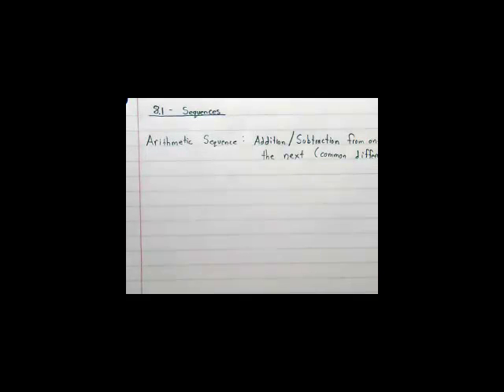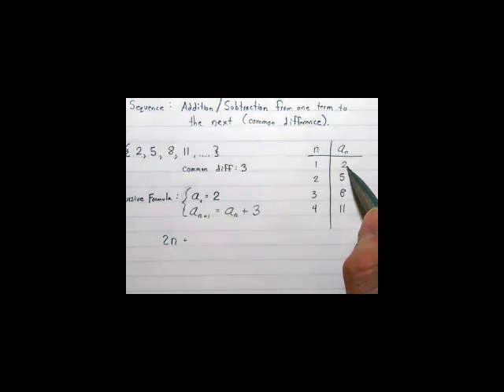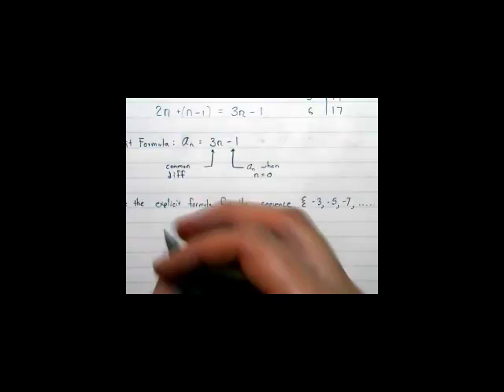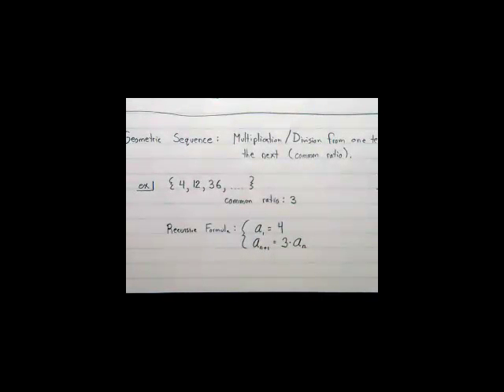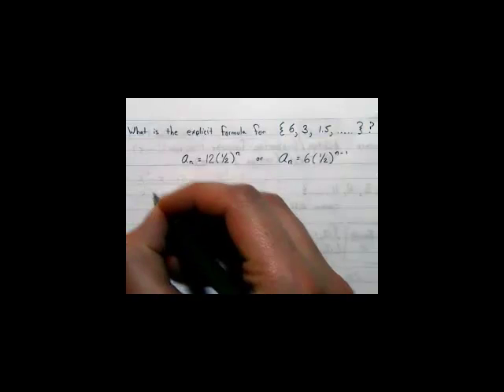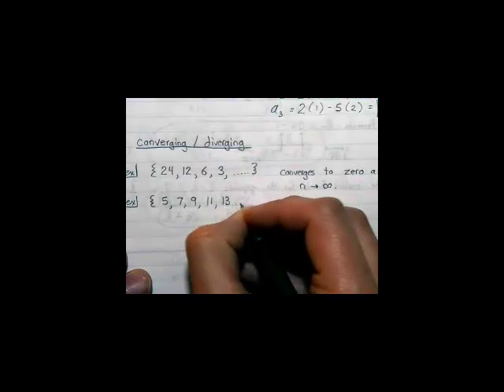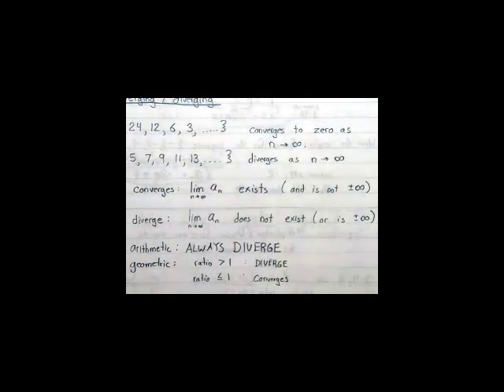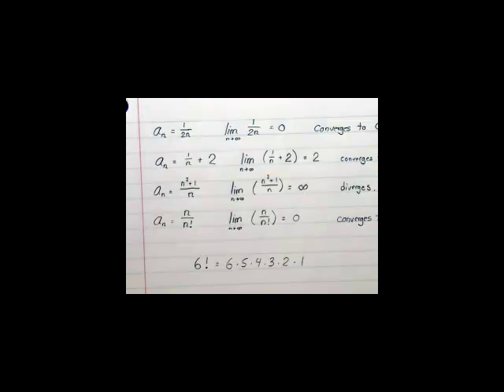Calculus 8.1 - Sequences